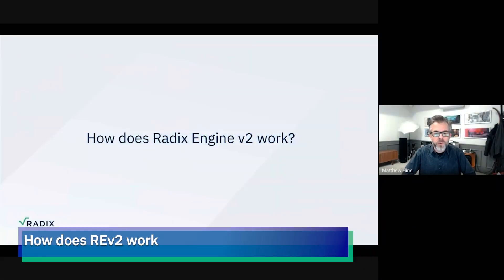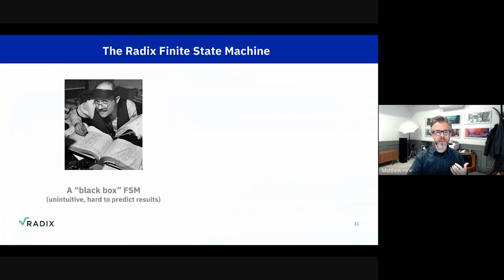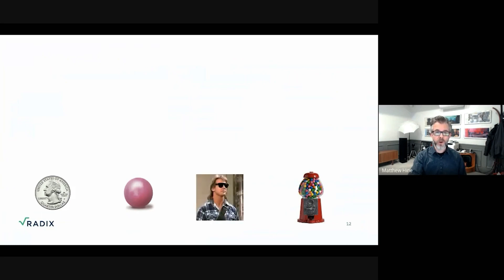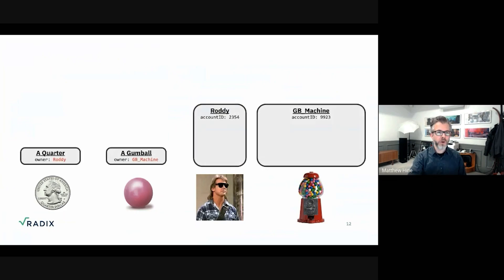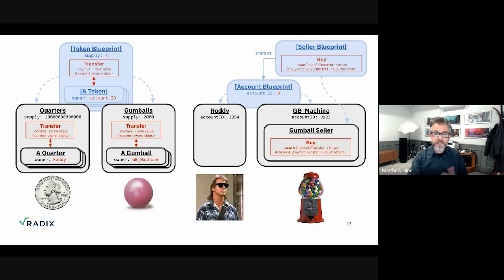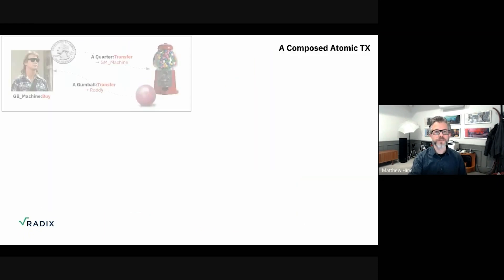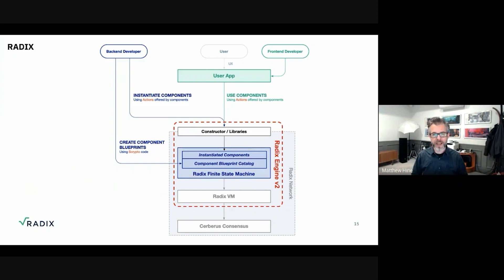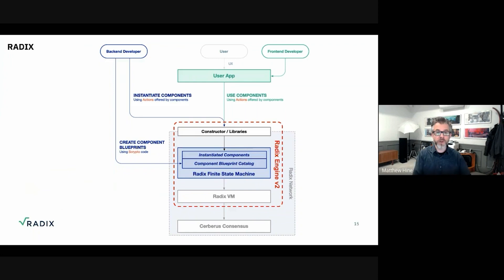How does the Radix Engine V2 Work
In part two, Matt takes a look under the hood of the Radix Engine v2 to explore the Radix Finite State Machine and how Components built on Radix are more intuitive and easier to define in contrast to those adopting an Ethereum style approach.

Matt demonstrates precisely how intuitive this is by showing how Components can be reused, built-on to add new functionality and deployed to construct a gumball machine to serve wrestling superstar, Rowdy Roddy Piper.

Learn more about Radix, the first layer 1 protocol built for DeFi

Radix provides the decentralized finance industry with a scalable, secure-by-design, composable platform with a DeFi specific build environment to make it easy to build and launch scalable DeFi products.

DeFi is the future of finance, and Radix is the future of DeFi!